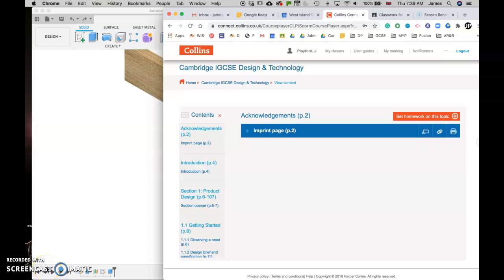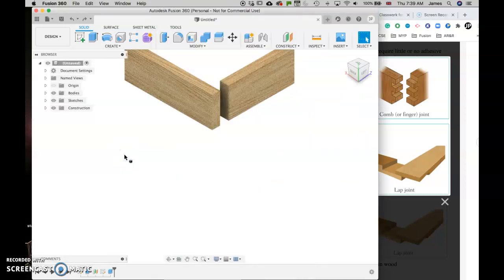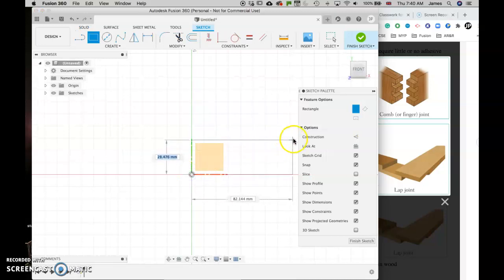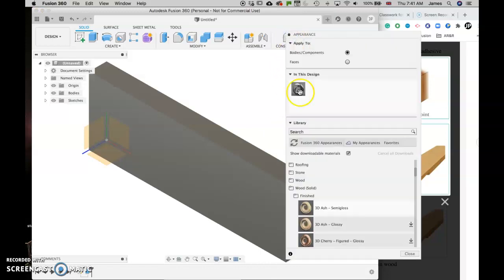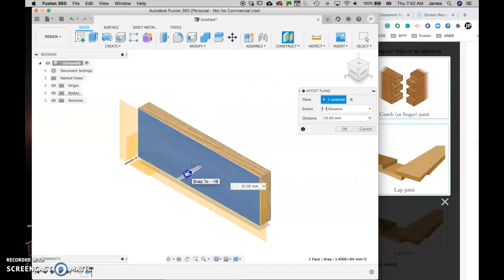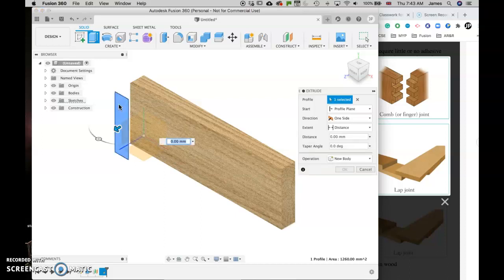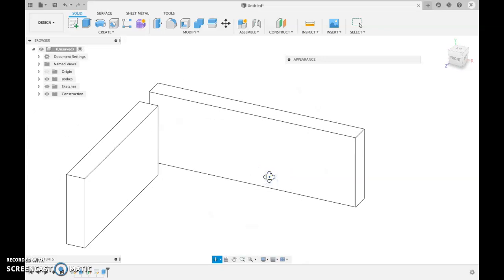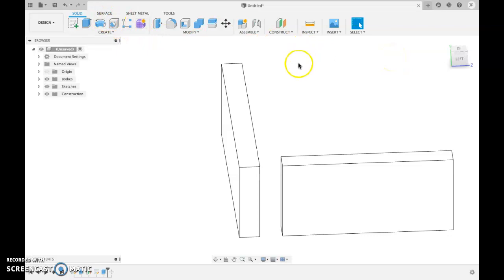How to draw a butt joint in Fusion 360